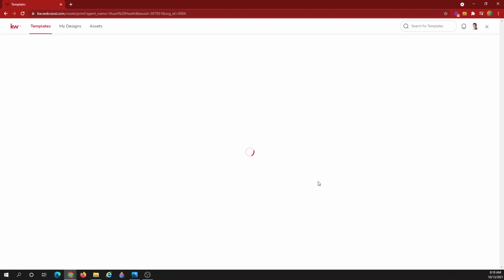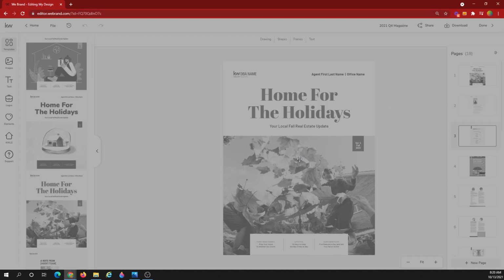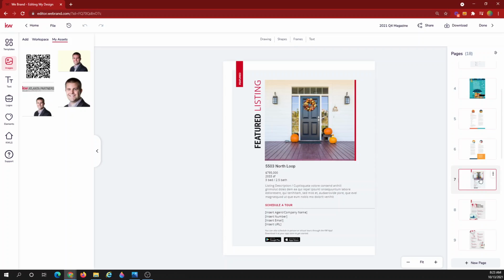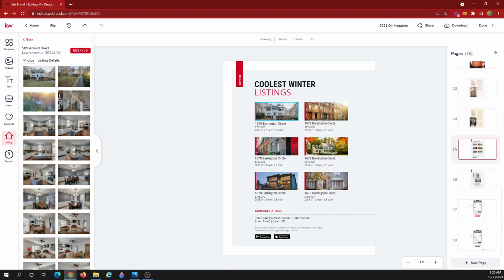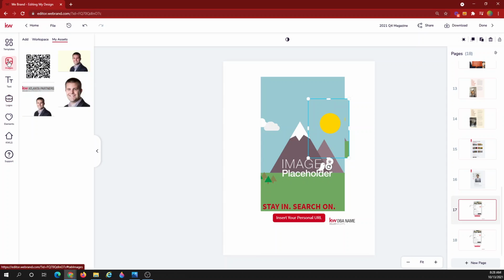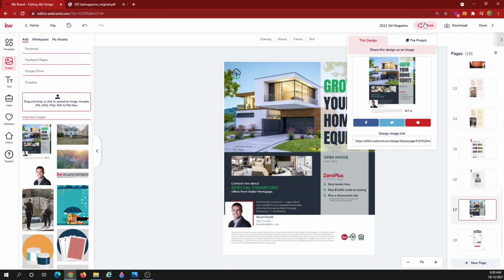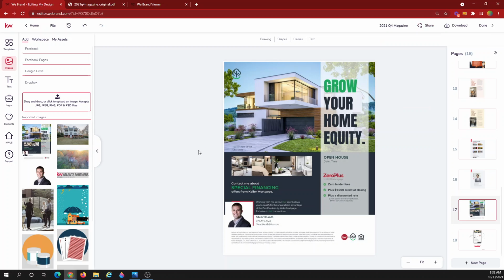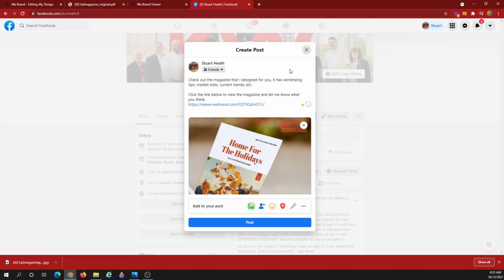Creating the Q4 magazine